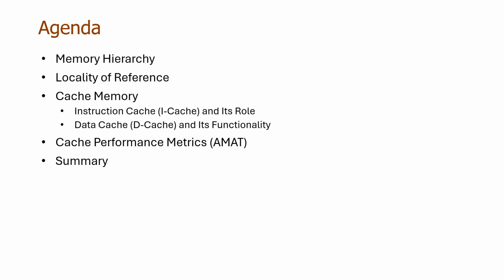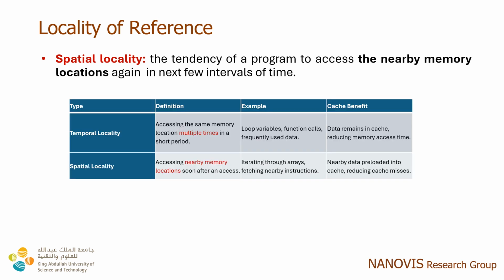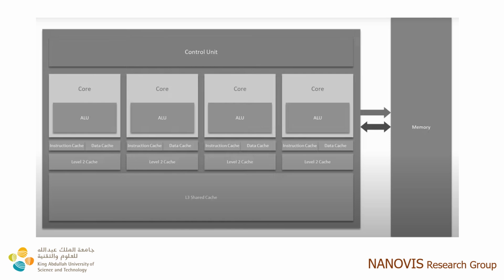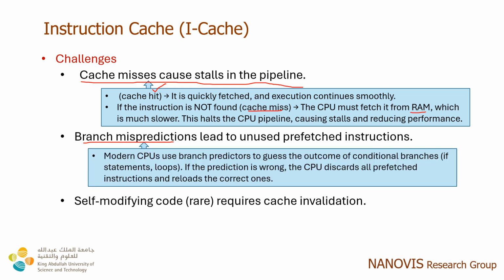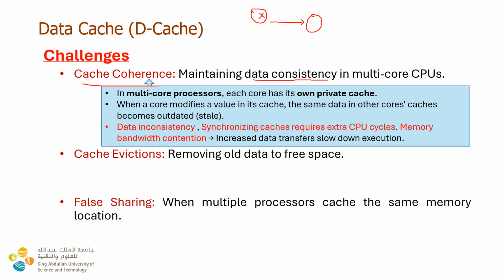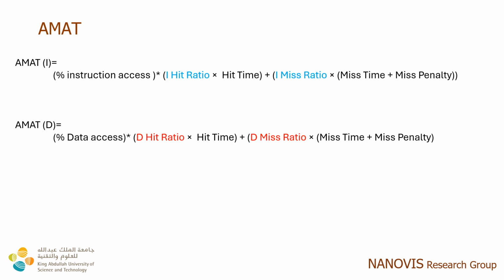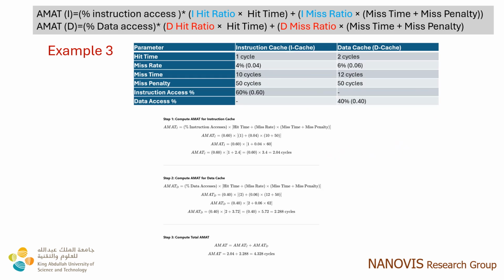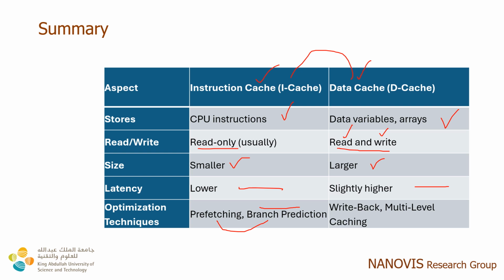Instruction Cache vs Data Cache Explained | Locality of Reference & AMAT Calculation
Understanding Instruction Cache (I-Cache) and Data Cache (D-Cache) in Computer Architecture!

In this video, I break down:
✅ The difference between Instruction Cache (I-Cache) and Data Cache (D-Cache)
✅ How caching works in modern processors
✅ Locality of Reference (Temporal & Spatial Locality)
✅ Average Memory Access Time (AMAT) Calculation
✅ Challenges like cache misses, branch mispredictions, cache coherence, and false sharing
✅ Real-world examples from CPUs, GPUs, and multi-core processors

🎓 Ideal for: CS students, competitive programmers, hardware engineers, and tech enthusiasts.

📖 References & Additional Resources:
🔗 William Stallings, "Computer Organization and Architecture"